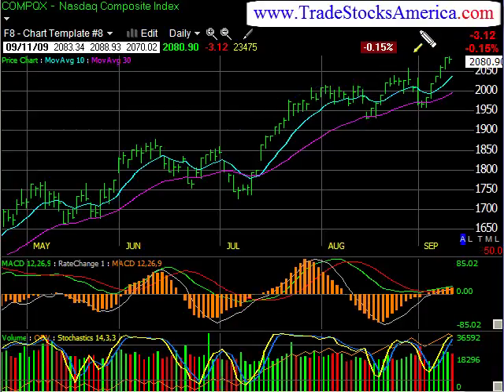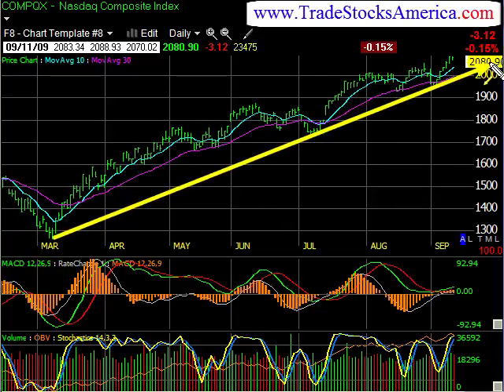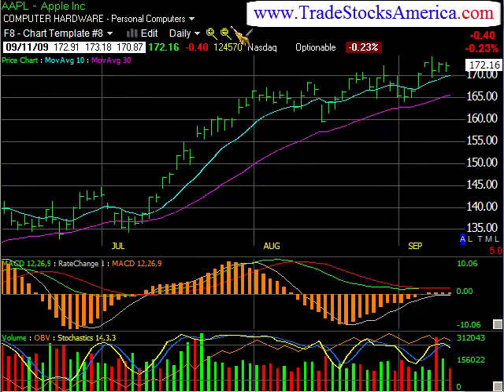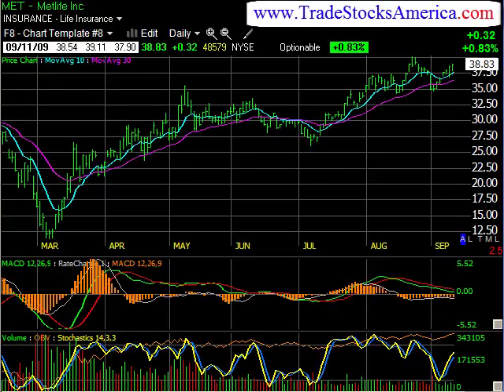Day Trading Newsletter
is an education company that teaches high probability trading techniques that are repeatable, consistent and highly profitable in any market.